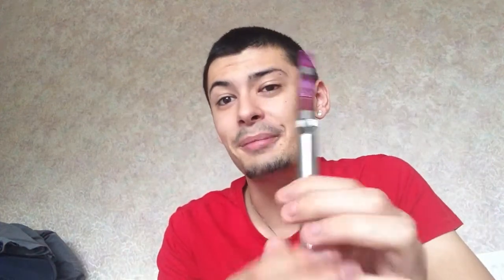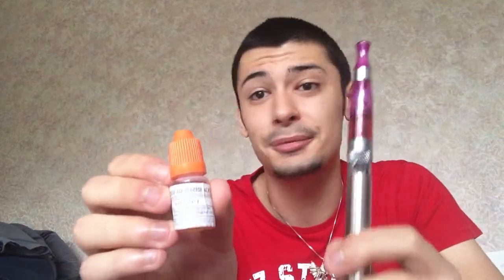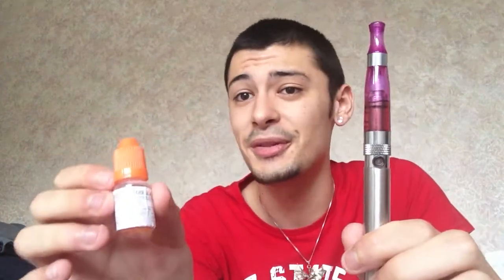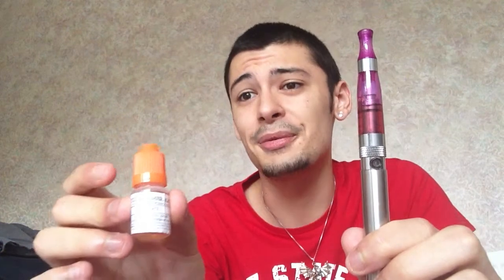TripHammer Wham Bar E-Liquid Review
THE BEST sweet liquid I have tried so far, TripHammer is a LEGEND. :)